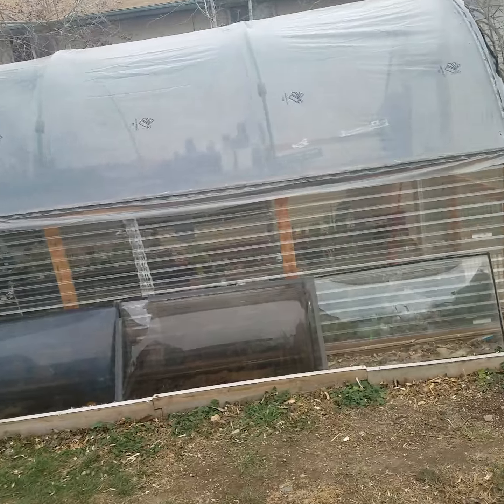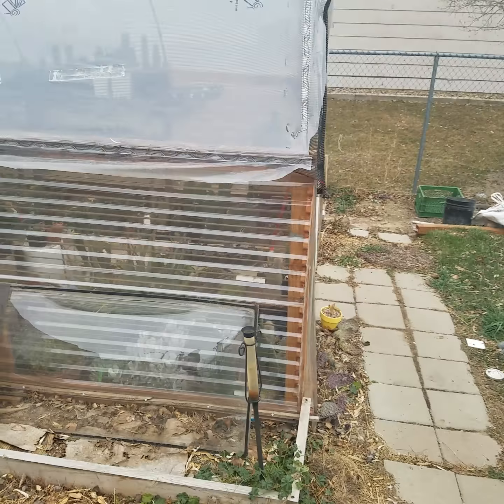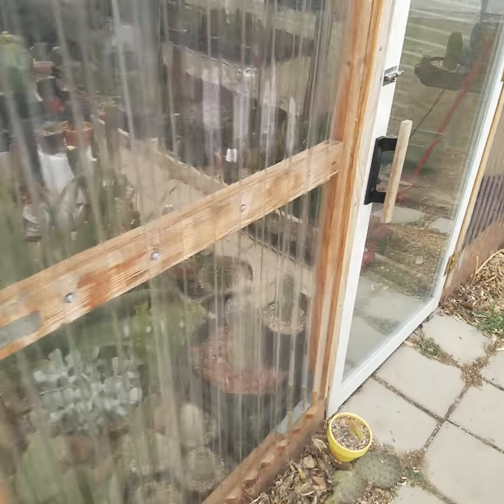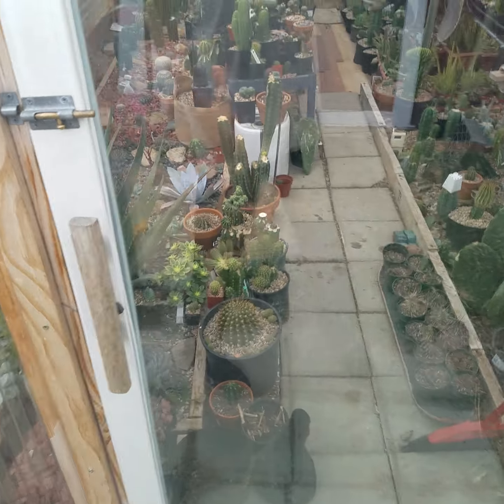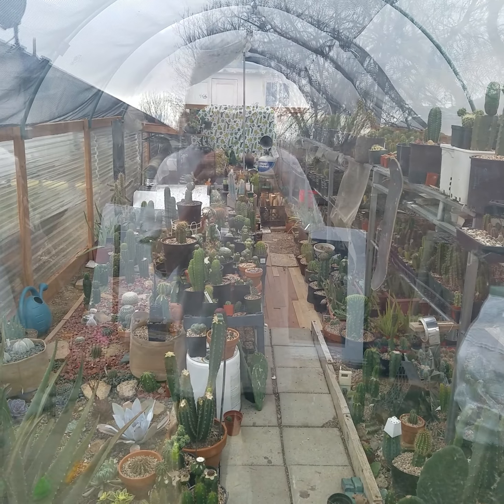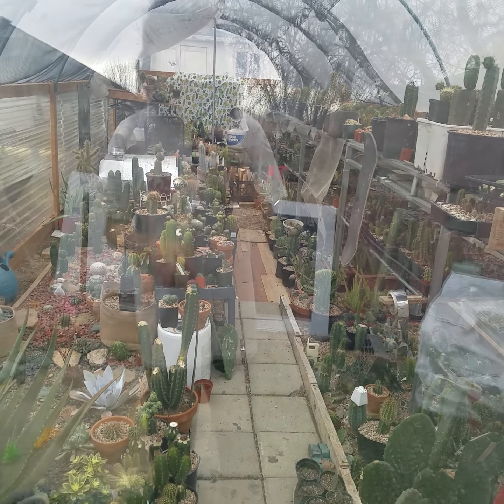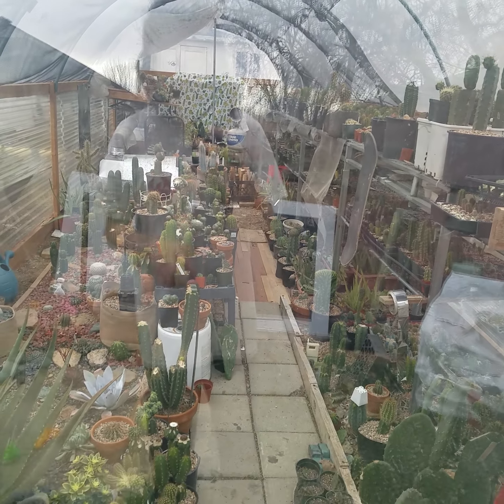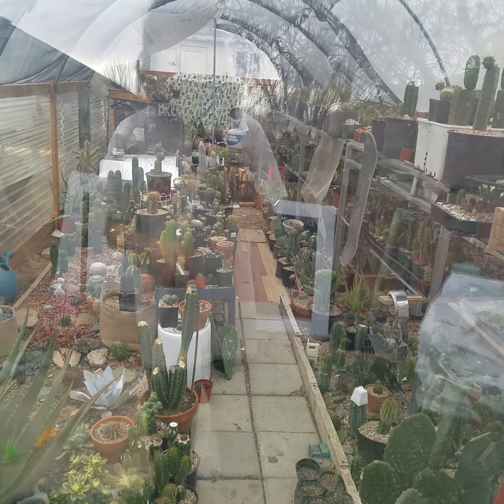Green house update 12/16/2017